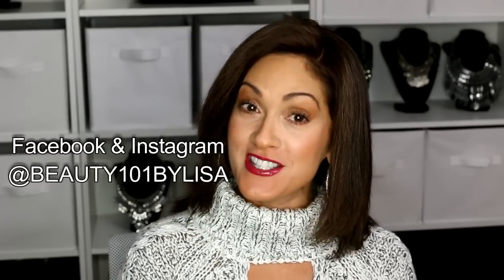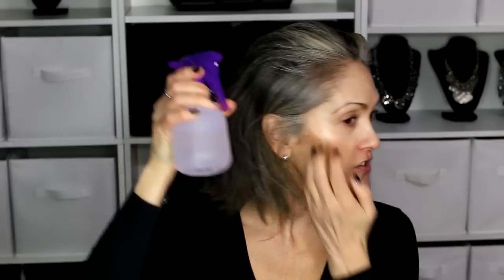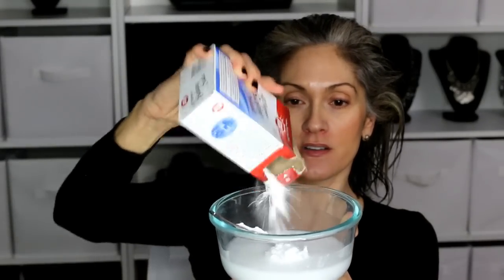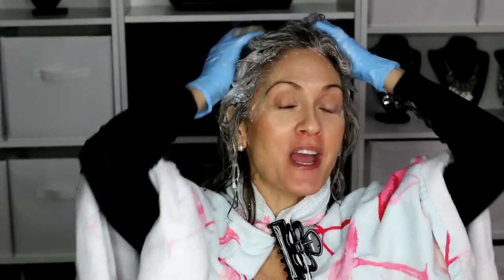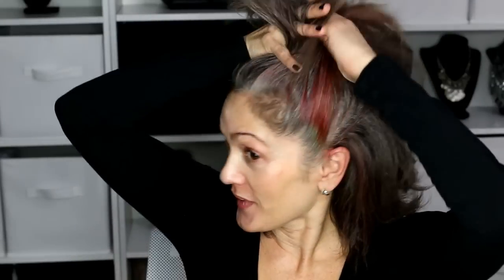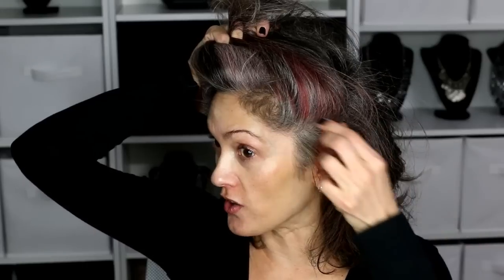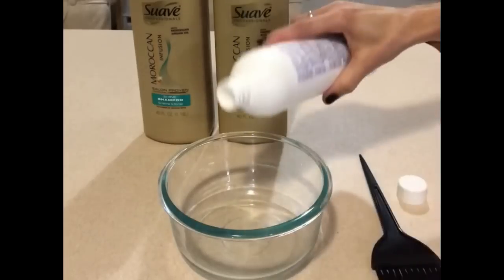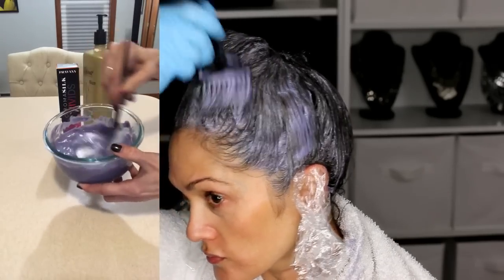I RUINED MY NATURAL GRAY HAIR!!! 15 Months Dye Free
***PLEASE NOTE that any flat iron, not only HSI Professional, used with excessive heat, can damage certain hair types. Therefore, they should always begin with a lower temperature, following the operating instructions.

St. Tropica HAIR GROWTH VITAMINS + Products: (SAVE 10% WITH CODE: LISAsttropica)
K18 HAIR REPAIR (Life Changing!!!)
WATER FILTER FOR SHOWER
APHOGEE PROTEIN TREATMENT (Every 6 weeks)
OLAPLEX OIL #7
L'OREAL ELVIVE HAIR MASK
PAUL MITCHELL SUPER SKINNY SERUM
SPRAY ON GLOSSER
SUN BUM PRODUCTS
HAIR DRYER
MICROFIBER TOWEL
PROFESSIONAL HAIR CUTTING SCISSORS
SCALP MASSAGER
ROOT TOUCH UP STICK
WET BRUSH
SILK SCRUNCHIES
SPIRAL HAIR TIES
HAIR TIE ORGANIZER
SILK PILLOWCASE
MORE HAIR FAVORITES

DERMAROLLER Gin Amber Beauty (I use 0.5mm 1x week): (SAVE 20% WITH CODE: LISA20)
LED ANTI-AGING MASK
FACIAL HAIR REMOVER
TIMELESS SERUMS
REN HEALING BALM
NATURAL FACE OILS
SUNSCREEN FAVORITES
LILAC WITCH HAZEL (Skin Softening Astringent)
ACNE ABSORBING COVERS
MORE SKINCARE FAVORITES

FOUNDATION YOUR SKIN BUT BETTER (I use Tan mixed with Mineral Sunscreen) :

EYEBROWS + LASHES
LASH & BROW GROWTH
EYELASH EXTENSIONS AMAZON
EYEBROW TINT

TEETH
WHITENING SYSTEM

BOOKS & INSPIRATION
MOTIVATIONAL CALENDAR
AUDIBLE AUDIOBOOK SUBSCRIPTION
MY FAVORITE BOOKS